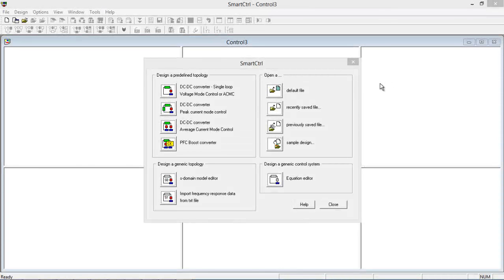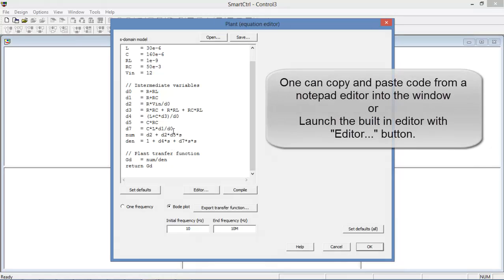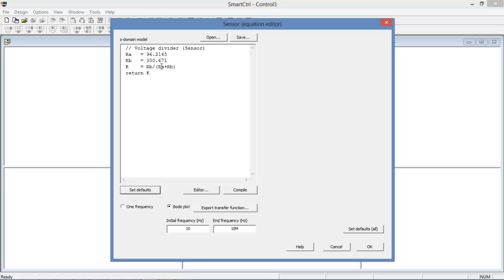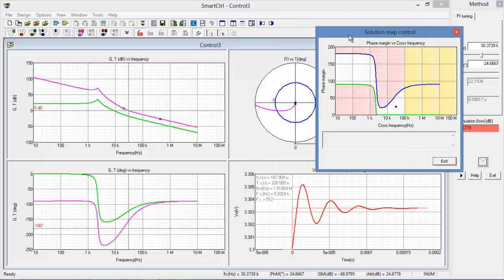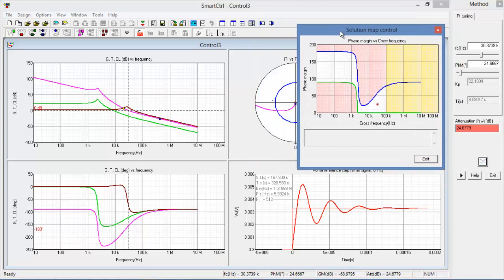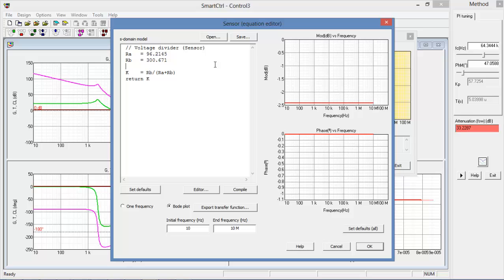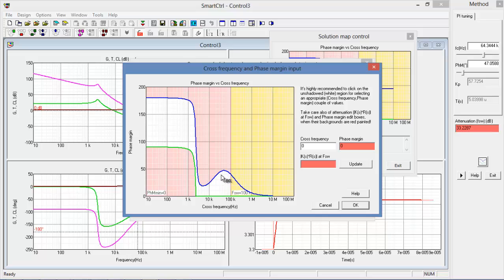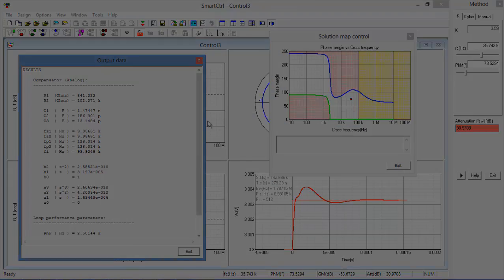Getting Started with General Control System Design with SmartCtrl's Equation Editor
In this tutorial video you will learn to use SmartCtrl's equation editor for general control system design. You will learn how to define the transfer function for the plant and sensor in the s-domain and then chose an appropriate controller to close the loop.